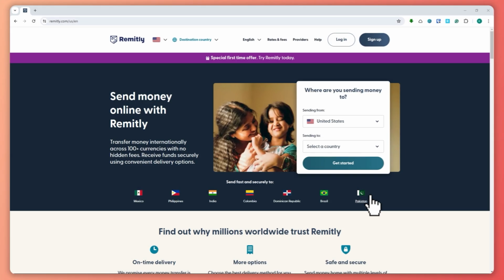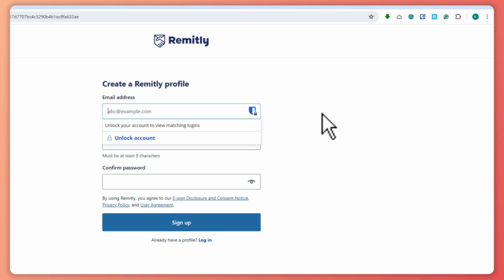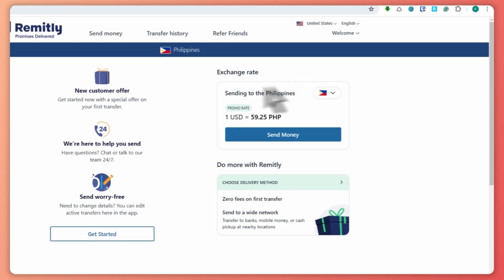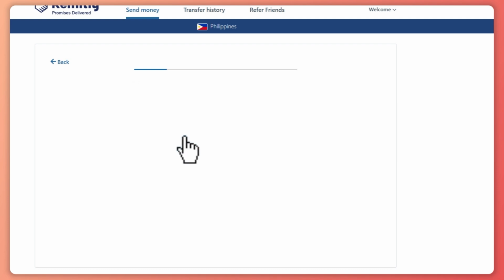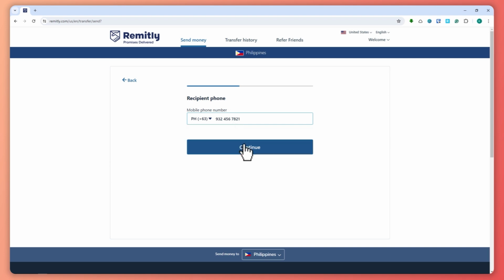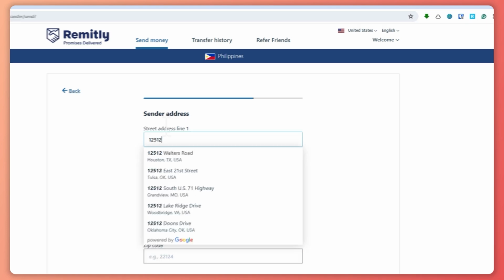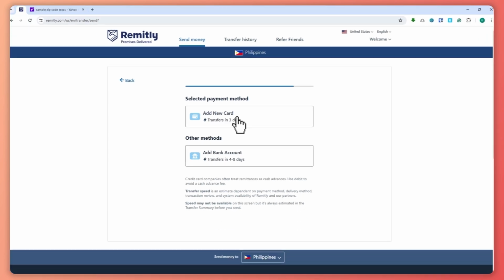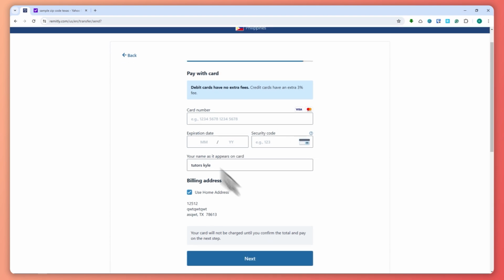How To Open Remitly Account & Safely Send Money Internationally! (Step-By-Step)